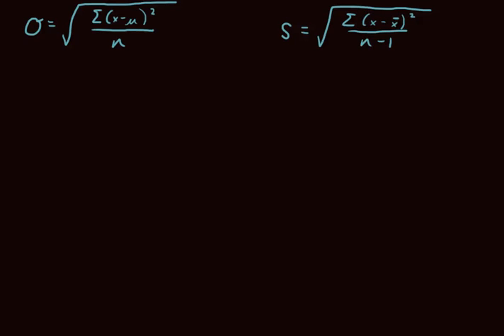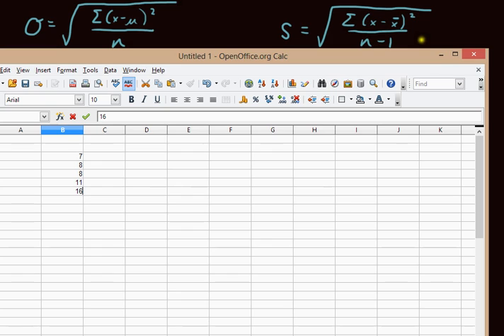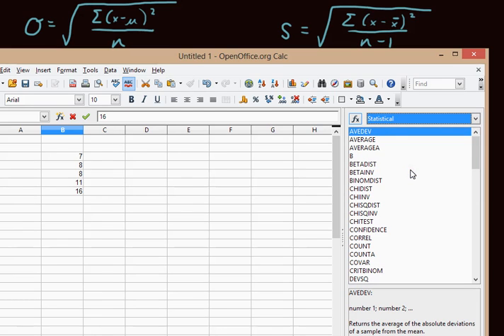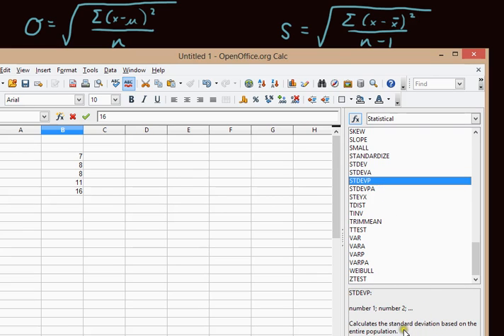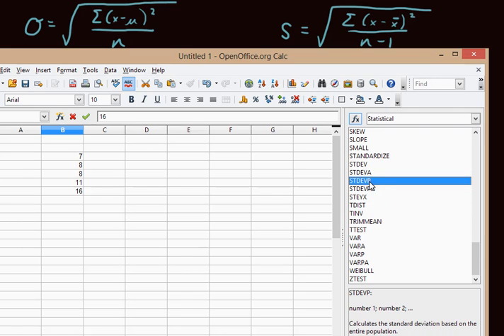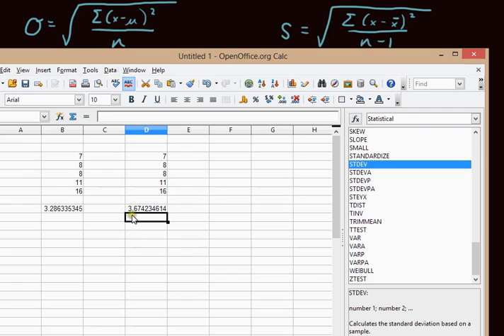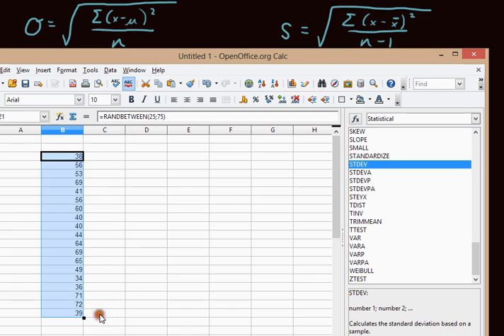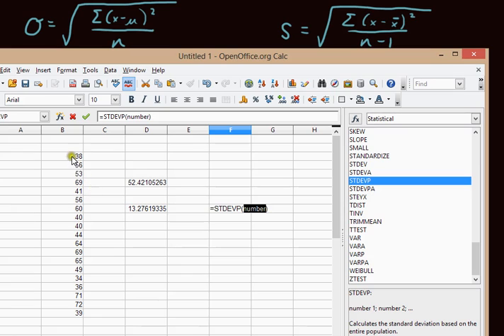Standard Deviation In Open Office